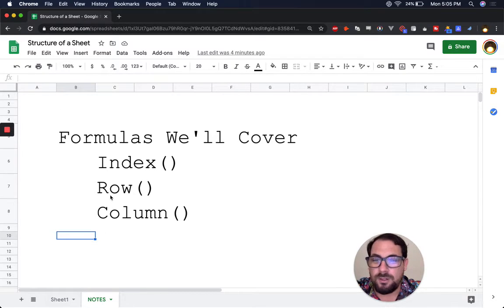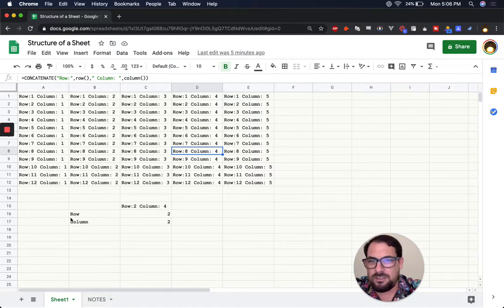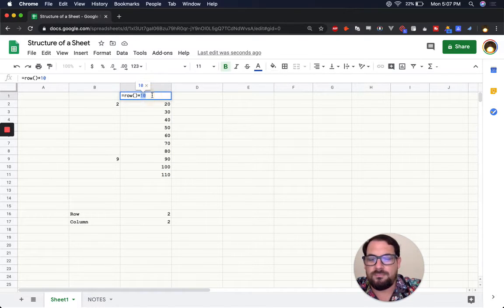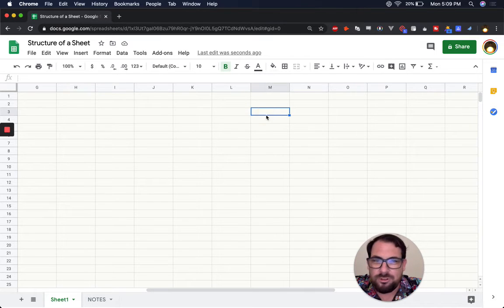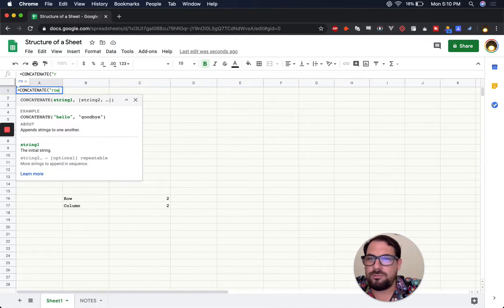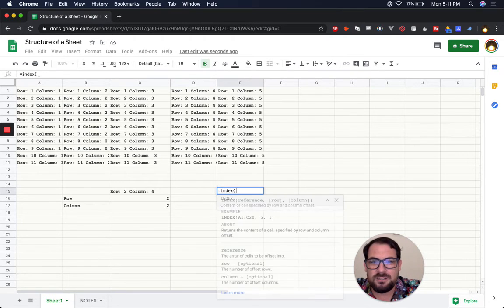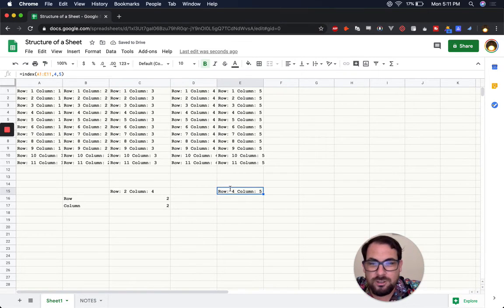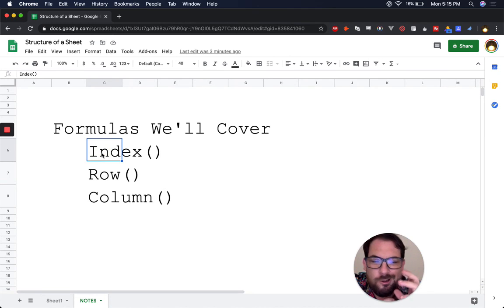Basics of Using Index, Row, and Column Formulas in Google Sheets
This video teaches beginners how to use the index, row, and column formulas in Google Sheets. The video explains the basic structure of a sheet, how to unlock it, and provides examples of how to use these formulas for basic math, referencing other pages, and business models. The index formula can be used to find any particular cell at any particular place that you know how many rows and columns it is. The row and column formulas are used to find out which row or column the cell that you're in is on. These formulas are useful for quick math and finding out what number a column is. The video also shows how to concatenate row and column together to find every single position in a sheet and how to reference other cells using the index formula.

Let's go back to basics.

Learning the structure of a sheet, columns and rows.

100 Free Business Ideas - Lead Magnet, product, and business ideas you can make in a Google Sheet to validate your business ideas.